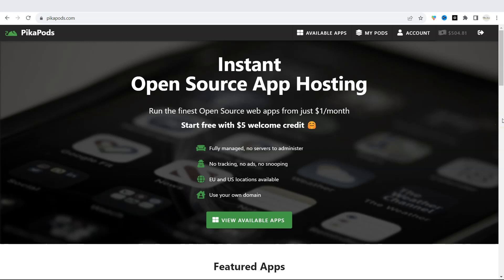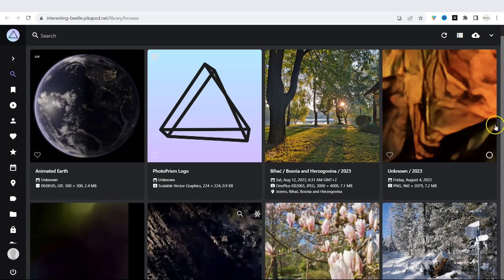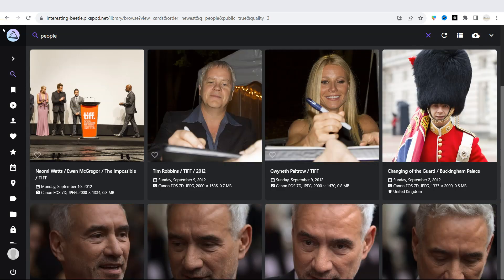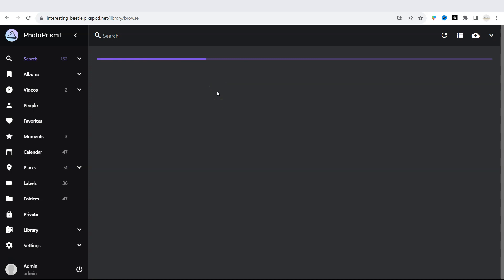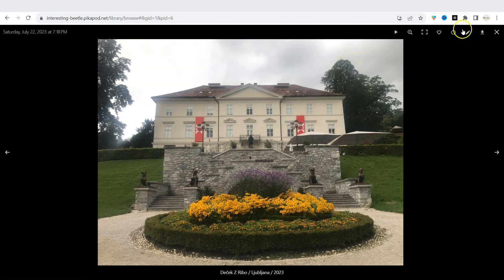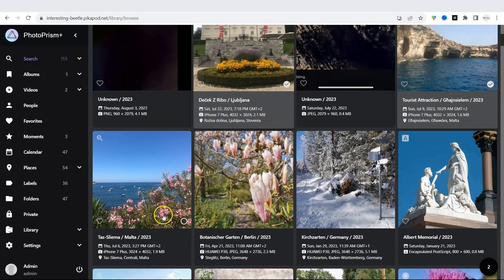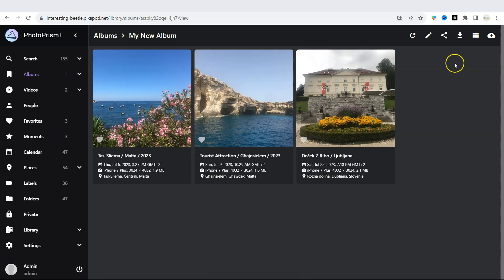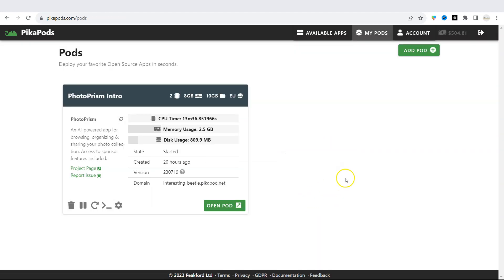PhotoPrism Open Source App: A Powerful and Private AI-Powered Photo App (Part 1)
In this video, we dive into the incredible features of PhotoPrism, an AI-driven open source app for browsing, organizing, and sharing your photo collection effortlessly.

See how to upload, tag, filter, and sort your images with ease. Learn how to upload, edit, and create albums. Plus, get a special $5 credit when you register on Pikapods.com. Don't miss out on this powerful combination of tools!

What is PikaPods? Your destination for running top-notch open-source web apps from just $1/month.

Easily run over 60 apps with a single click. All fully managed.

Timestamps:
00:00 - Introduction to Pikapods.com
00:50 - Exploring PhotoPrism's Features
01:19 - Browsing and Searching Your Photos
02:37 - Uploading and Organizing Your Images
03:36 - Creating and Customizing Albums in PhotoPrism app
05:00 - Sharing Your Albums Easily
05:37 - Conclusion and Special Offer from Pikapods